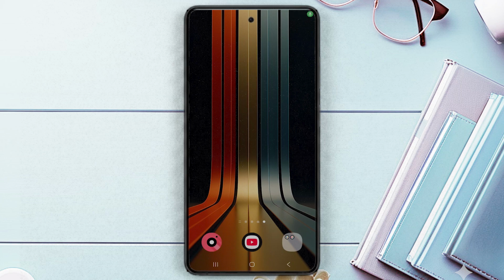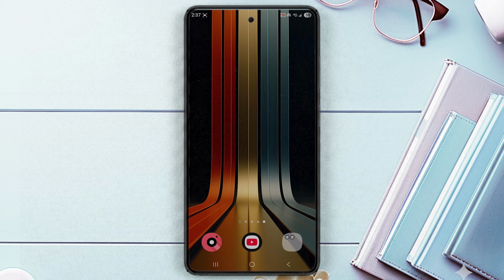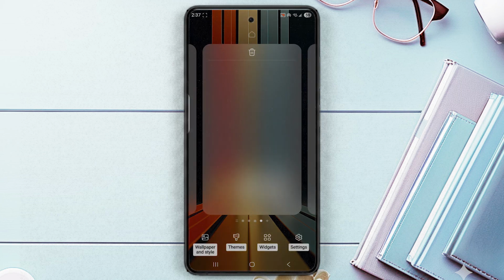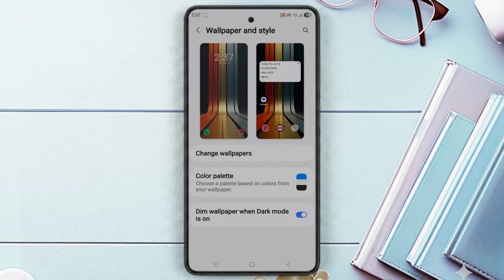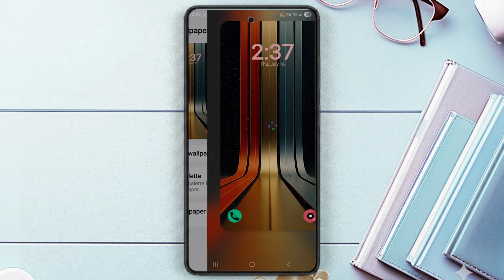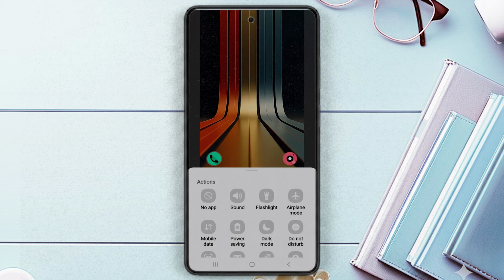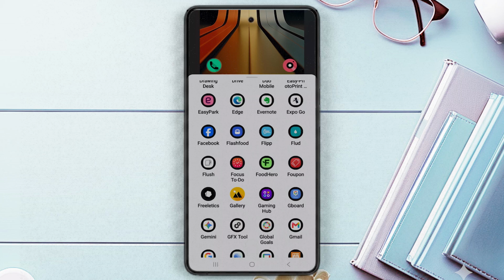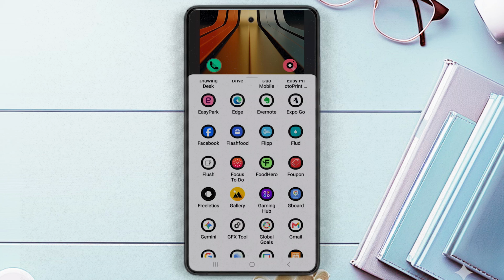Samsung Galaxy S26 Ultra S26 Plus S26 | How to Add a Facebook Shortcut to the Locksreen